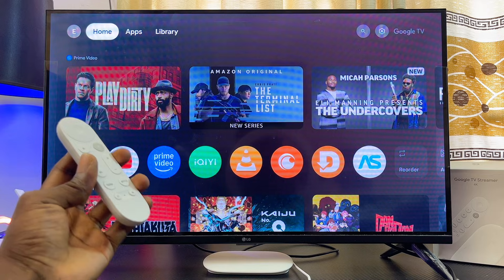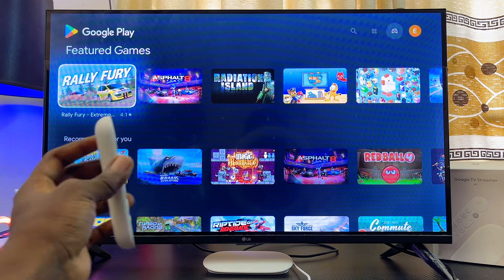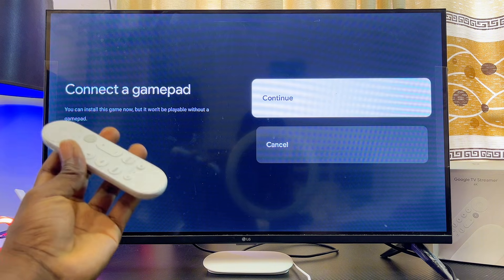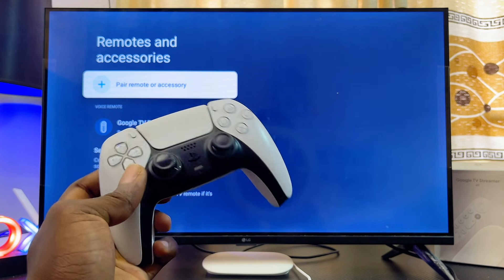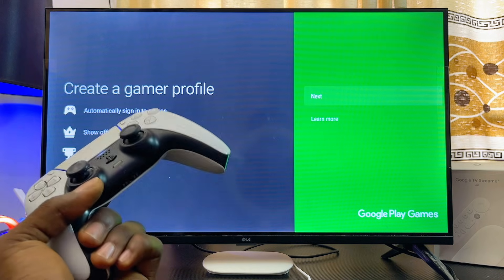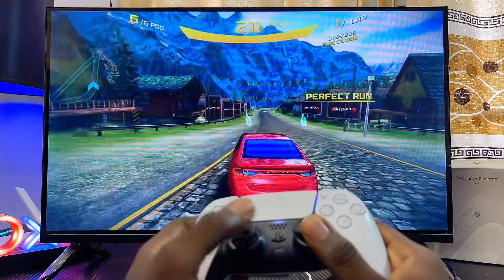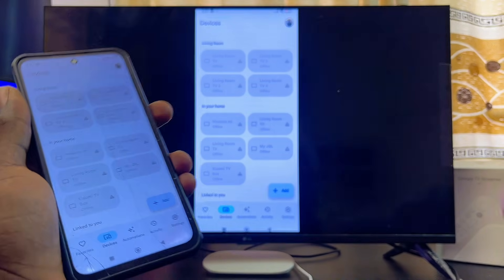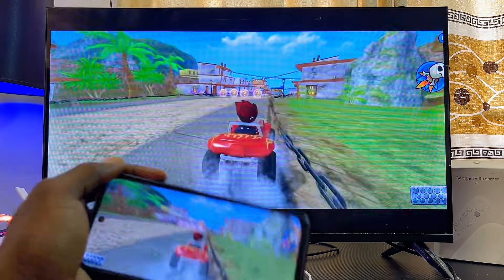Google TV Streamer 4k: How to Download and Play Games!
In this video, I will guide you step by step on two simple ways to download and play games on your Google TV Streamer 4k. First, I’ll show you how to access the Google Play Store on your Google TV, download, install, and play games directly using either a game controller or your Google TV Streamer 4k remote control, depending on the type of game you are playing. Next, I’ll show you how to play games on your Google TV Streamer 4k by screen mirroring from your phone so you can enjoy mobile games on a bigger display where your Google TV is connected. Whether you want to use the Play Store to get Android games or cast your favorite phone games, this tutorial will make gaming on your Google TV Streamer 4k easy and fun.